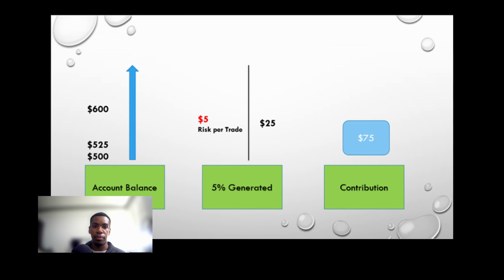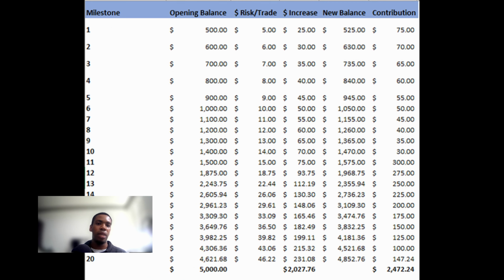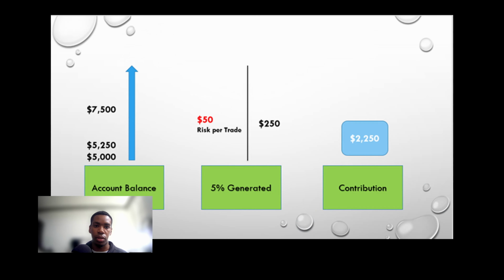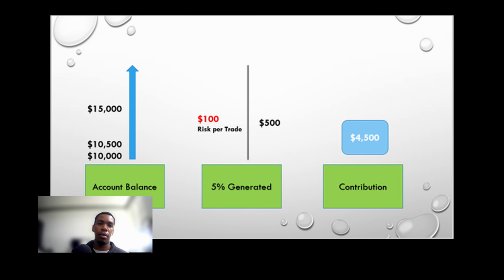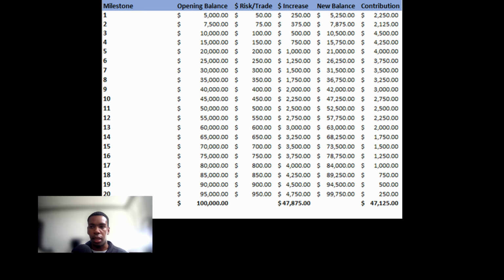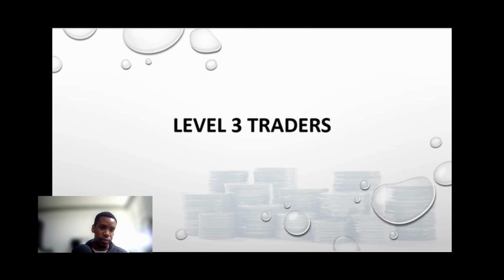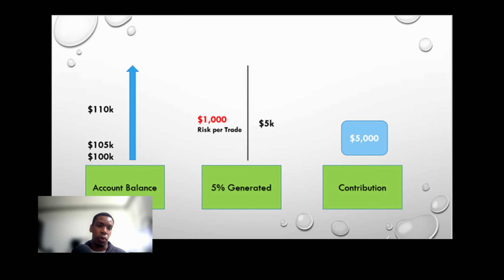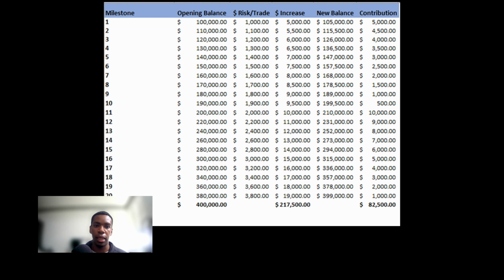Stock Trading Course EP. 15 - SAFEST Long-Term Investment Strategy (Part 1) Series #1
There are a few good ways to risk manage so this is going to be a multi-part module where we will look at how to have the right mindset so you'll be able to make wise choices about when and how to trade and on using a proper system or two to enable you to grow your trading account to a sizable balance that matches your level of trading confidence. So this video will about risk management system #1 where we look at a very very safe, patient and conservative approach to risk management simply using equity, not options trading. And because it is so safe, it won’t be as profitable as say with other risk management systems we’ll look at down the line. So if you do not like losing money, this is for you. Grab your notebooks, buckle up, hands and feet inside the ride at all times. Let’s go glitch this money.

EVERY TUES & THURS - FREE STOCK MARKET COURSE

00:00 - Intro
01:10 - Risk Manage System
06:34 - Risk Mng. for Beginners
09:49 - Risk Mng. for Intermediate Traders
11:34 - Development of Traders
12:18 - DON'T SKIP THIS STEP
13:53 - Risk Mng. for Advanced Traders
15:20 - Conclusion